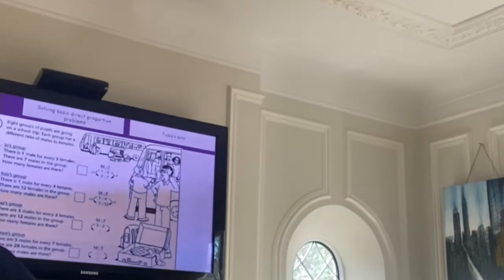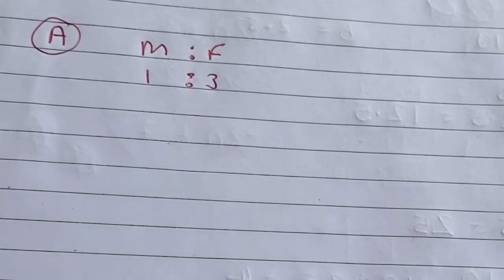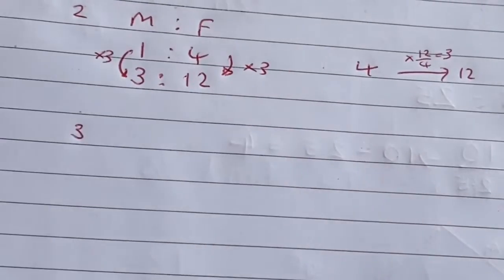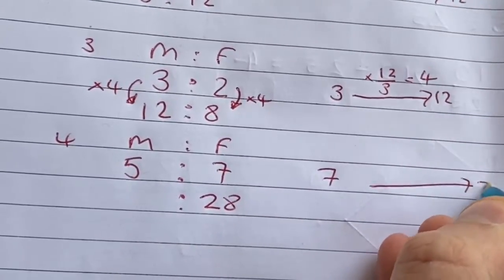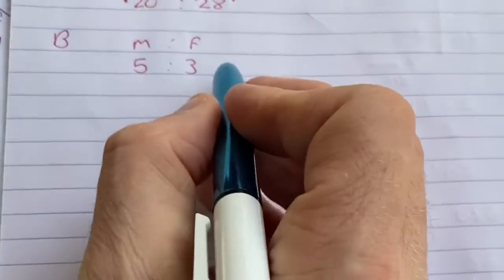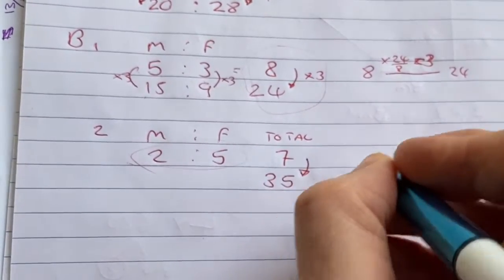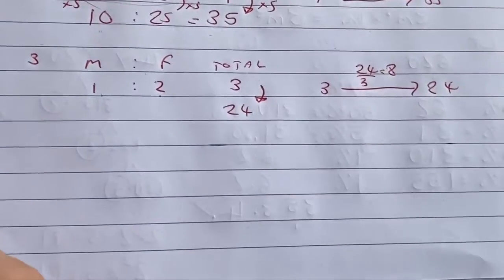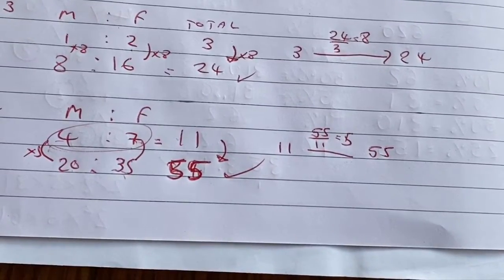Y 7 to 9, Proportion step 4 part 1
Week 1 Y 7 to 9, Proportion step 4 part 1.